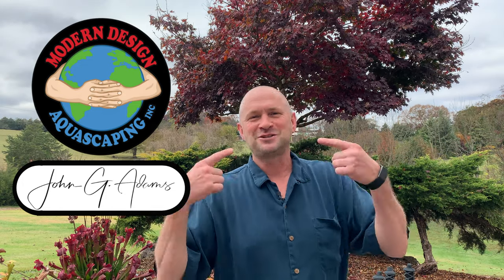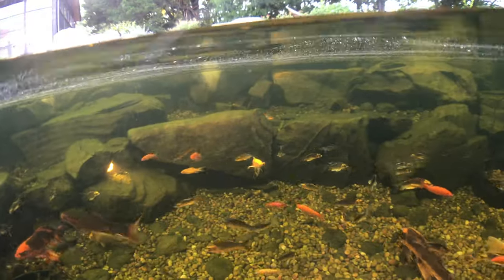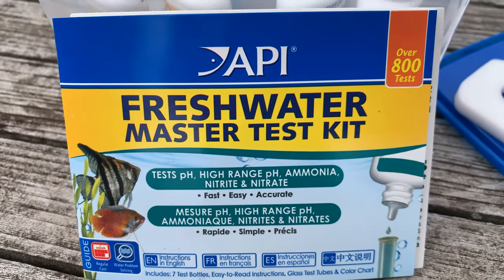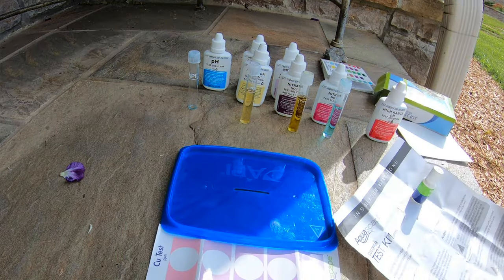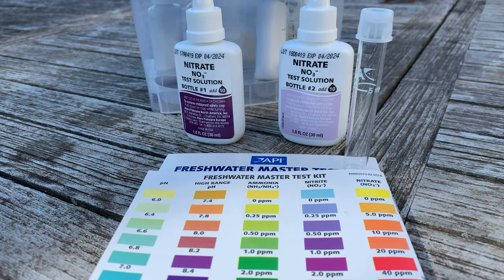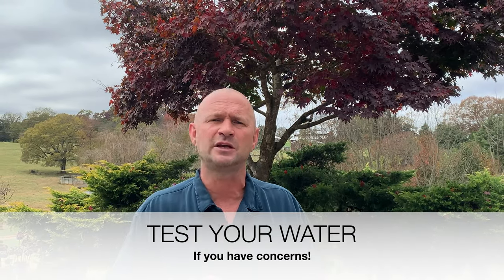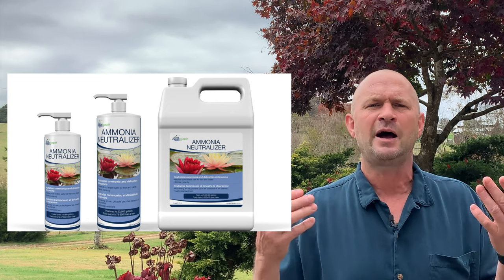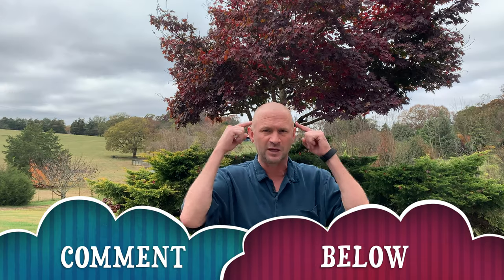The Nitrogen Cycle | Ecosystem Pond Series Episode 2.5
Gain a basic understanding of what the nitrogen cycle is and how it works. John explains the process, how to test it, and what you need to do if there's a problem.

Modern Design Aquascaping has been building custom water features since 2000 and has been a Certified Aquascape Contractor since 2002. They have built in 6 countries, and over a dozen states in the U.S. They specialize in custom projects that change the way people spend time together outdoors. You may reach John in East Tennessee at:
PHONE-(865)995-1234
Happy Pondering ;)